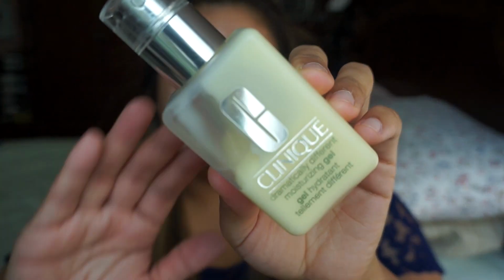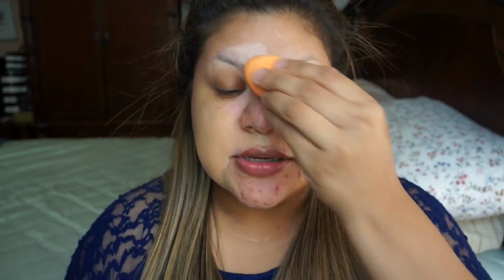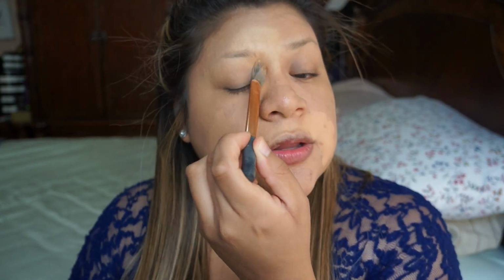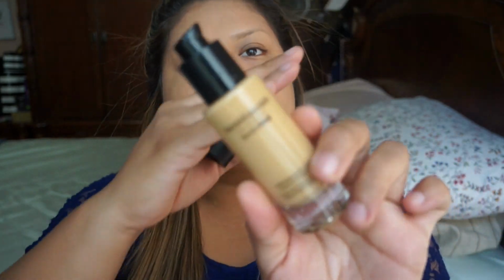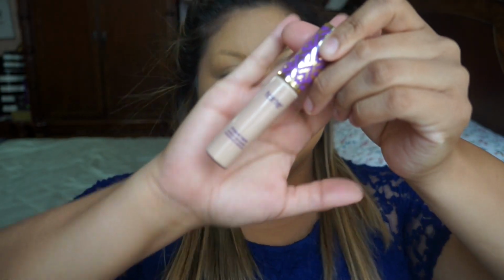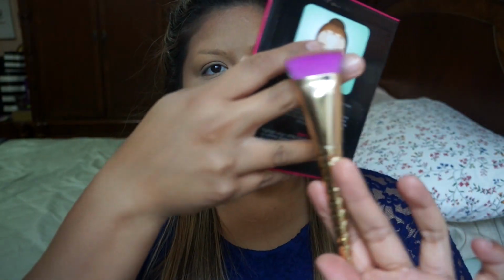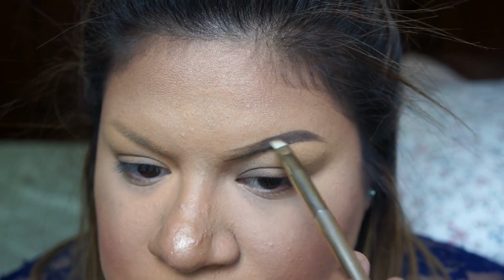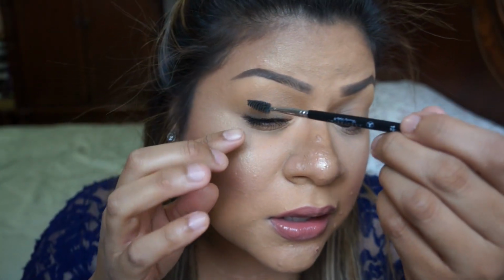*UPDATED* Full Coverage Vitiligo Routine | Trae.Mendoza